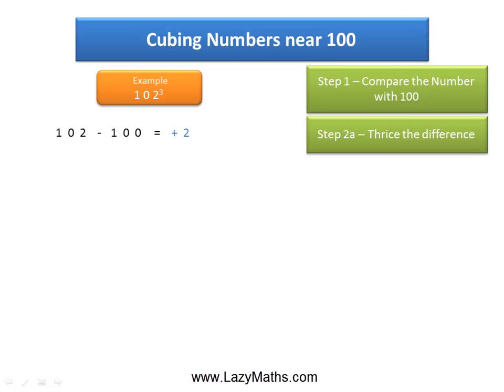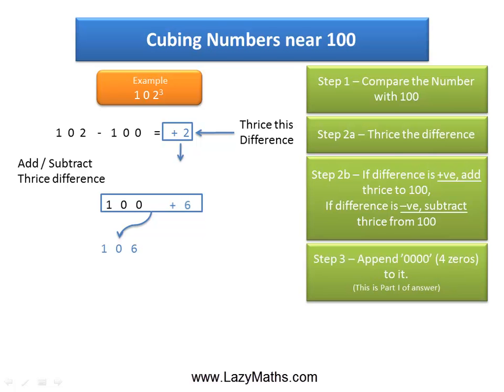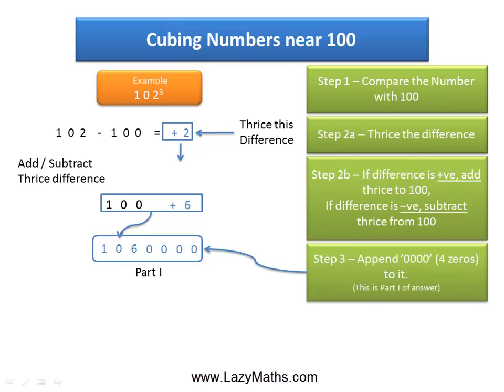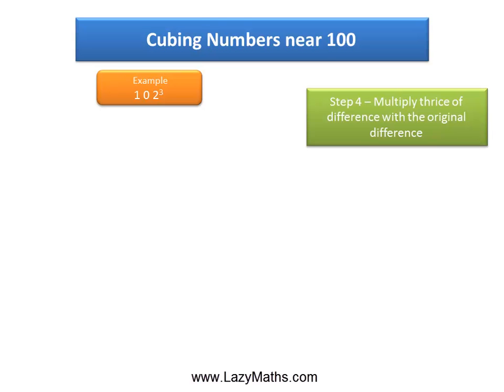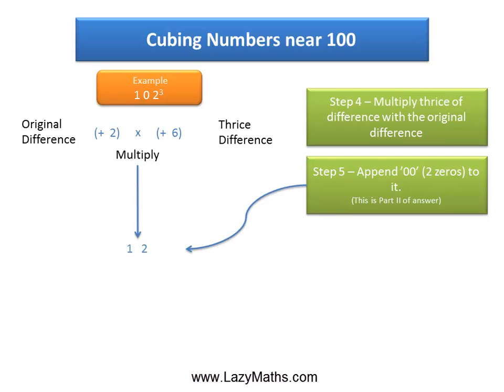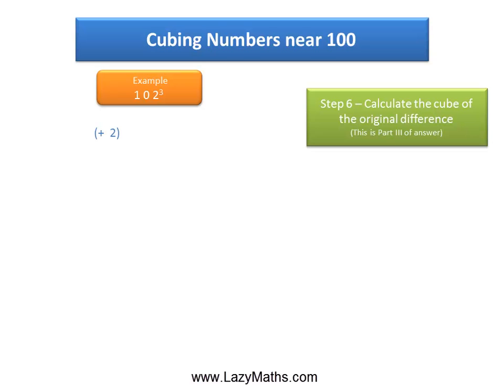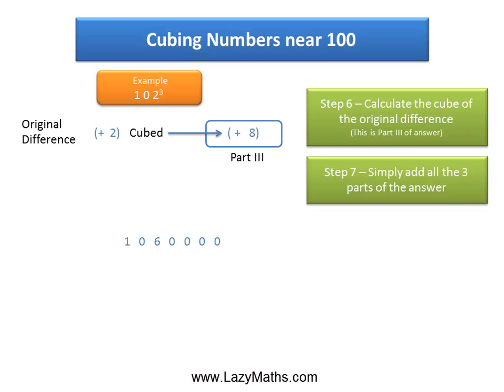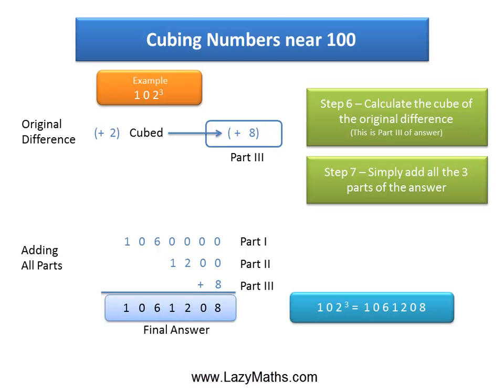Speed Math Shortcut - Cubing Numbers near 100: Example 1